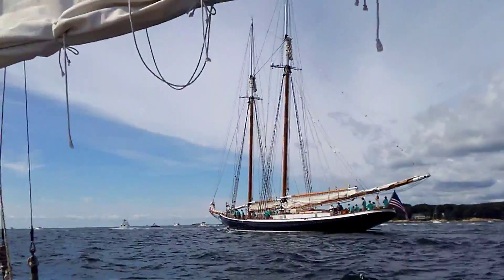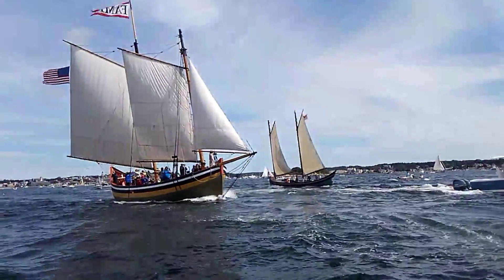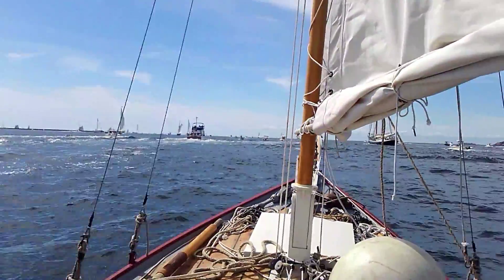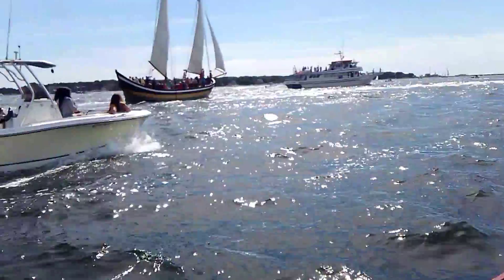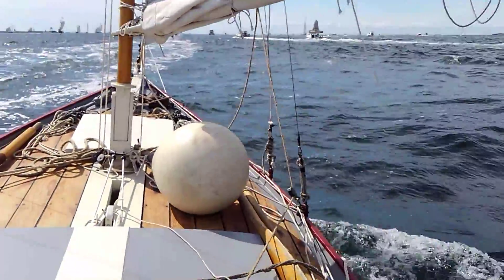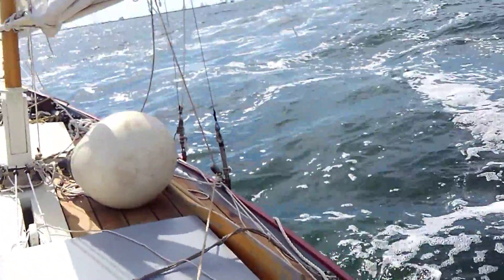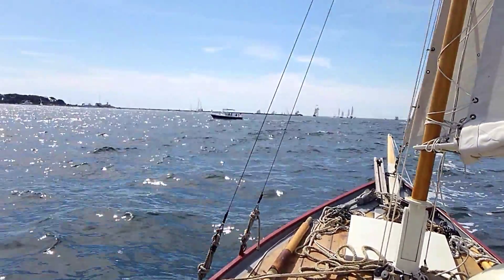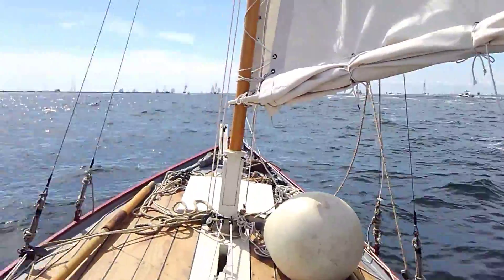Sailing Centennial trip to Isles o'Shoals & Schooner Races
Parade of sail off fisherman's beach, Gloucester Ma